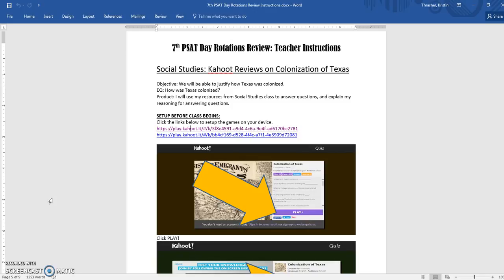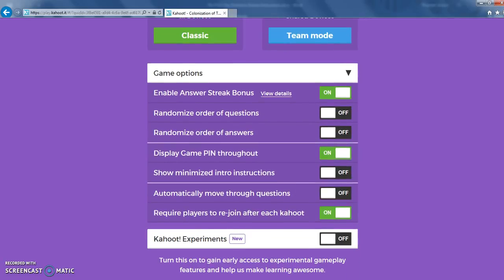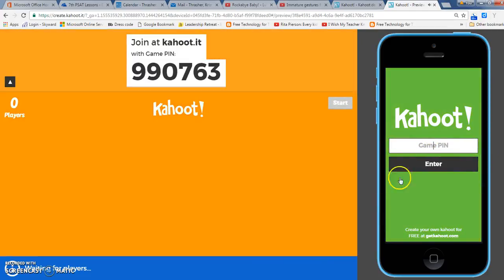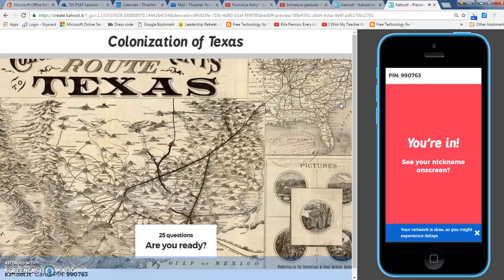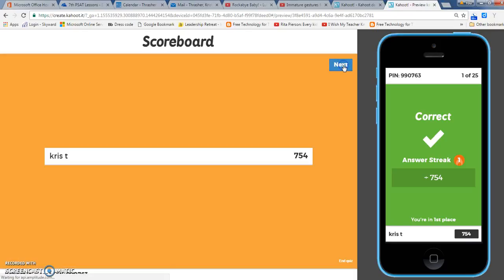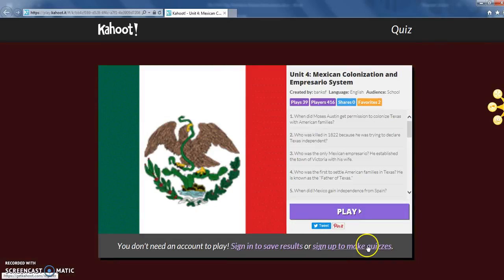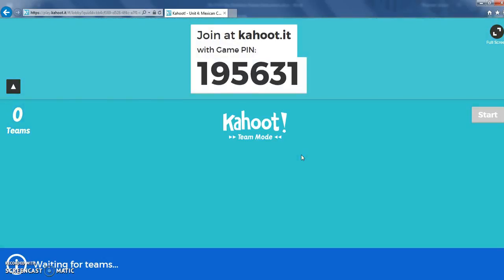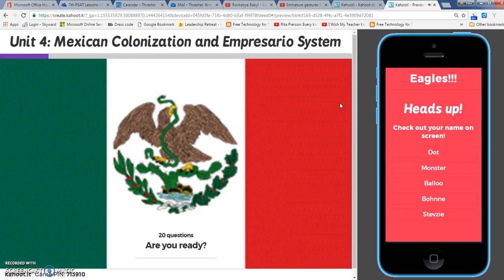How to setup a Shared Kahoot from weblink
This video is designed to setup Kahoot for 7th PSAT Rotations Review Day!